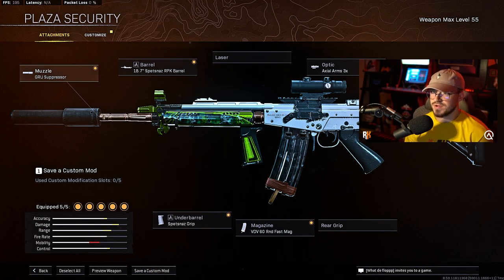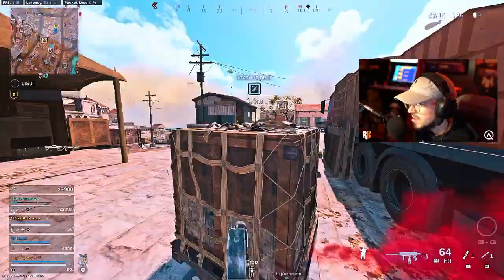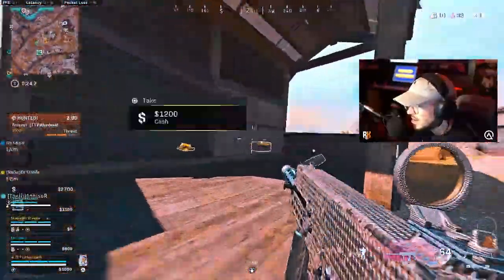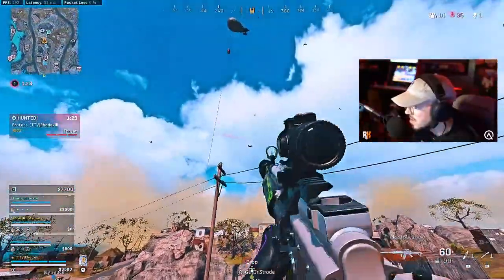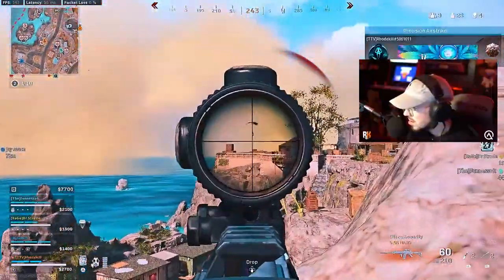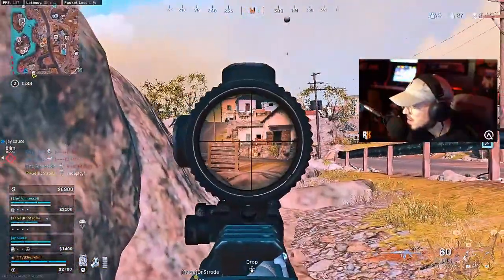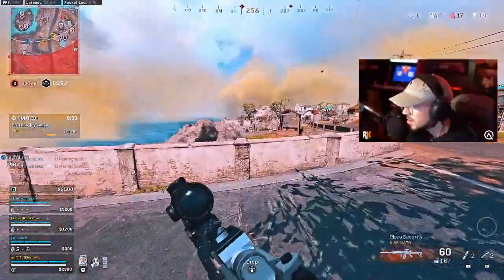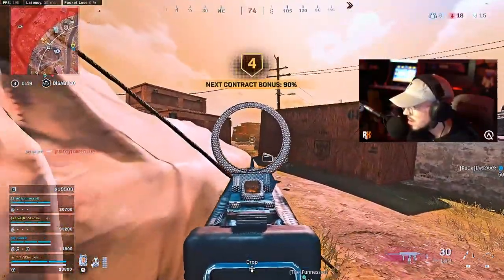the #1 Best Fara 83 Class Setup in Fortunes Keep Warzone! (Best Fara 83 Season 4 Class Setup)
Today we are using the Best Fara 83 Class Setup! No Recoil Fara 83 Class Season 4 Warzone!

Editor:Steveoeditz